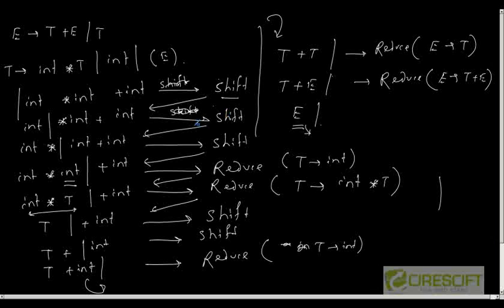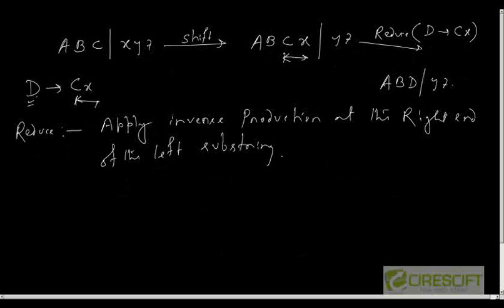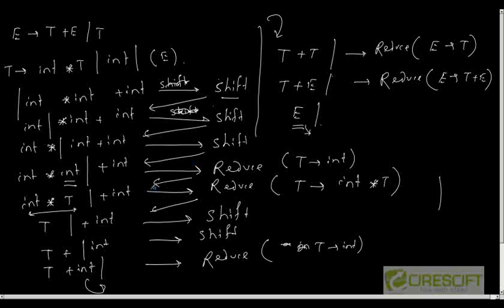Shift Reduce Parser Part 2